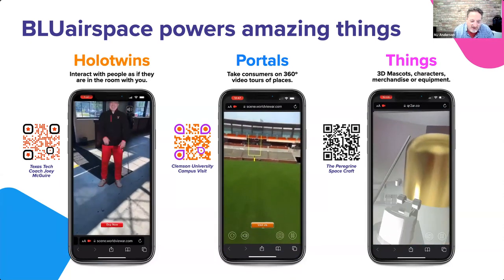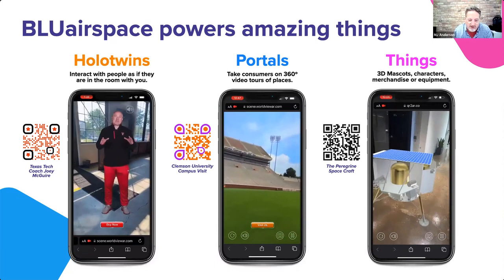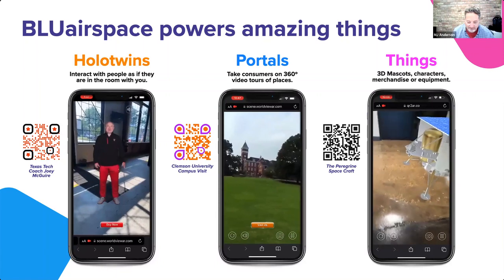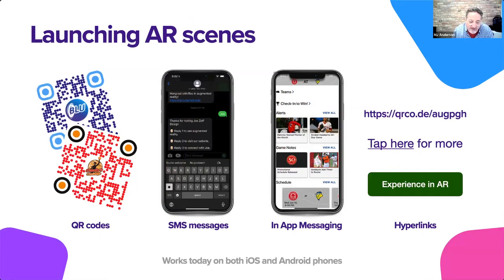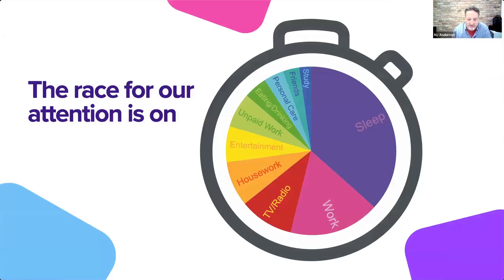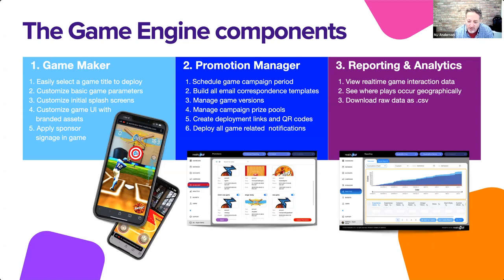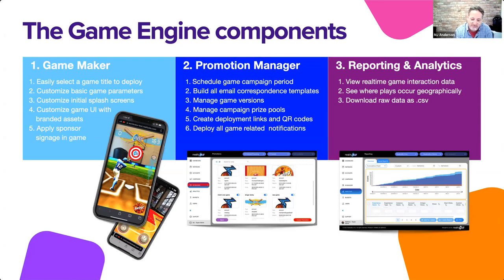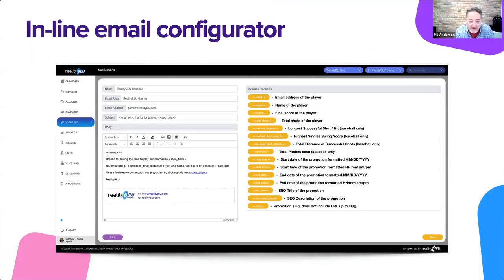RealityBLU Webinar- Activating Consumers with AR Game - 08-30-2023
This is a webinar focused on Activating Consumers with AR Games and was recorded on 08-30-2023